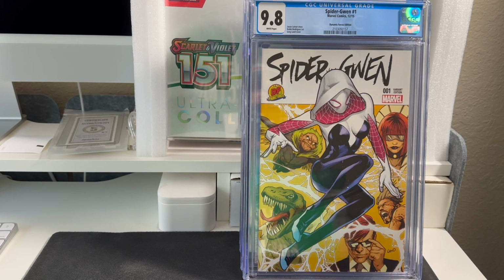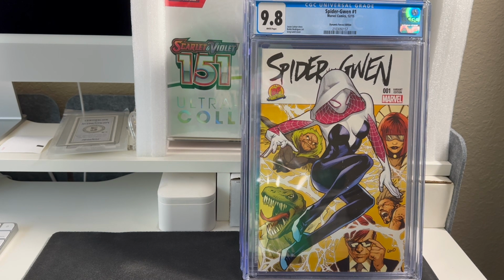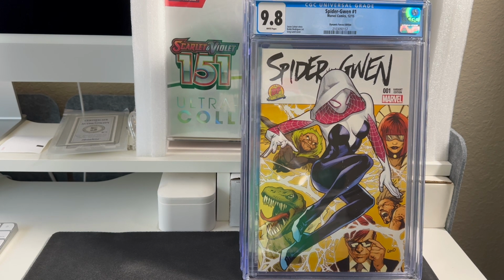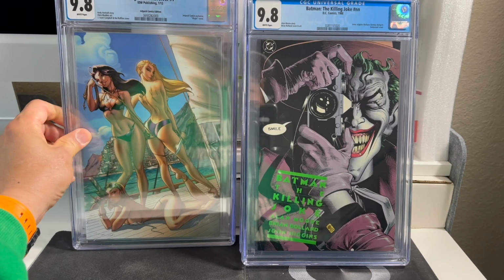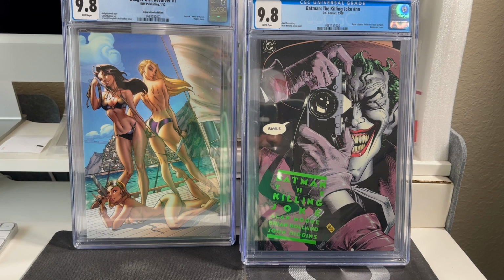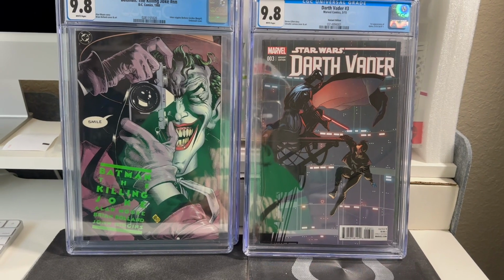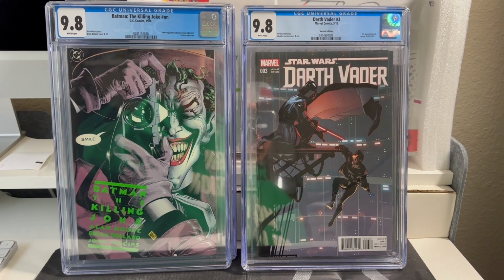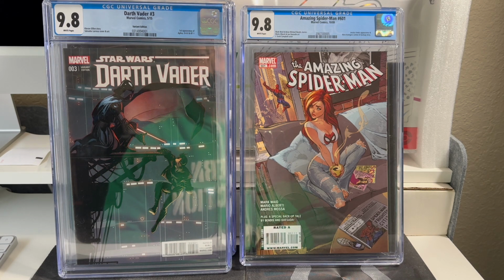comic cover highlight pt. 52 Great covers you might want to 👀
Another comic cover highlight for you to watch and maybe you might like few comics that is showed

SNMC